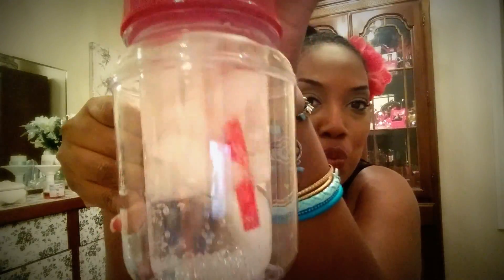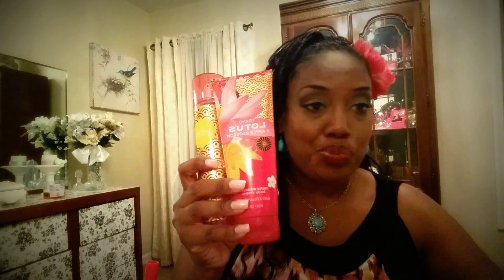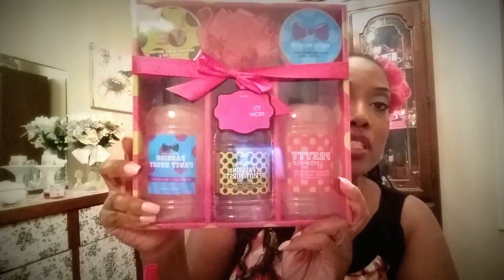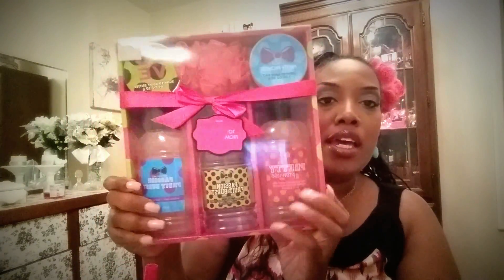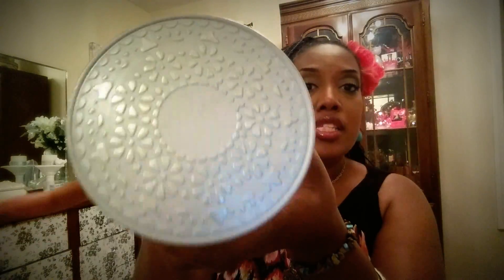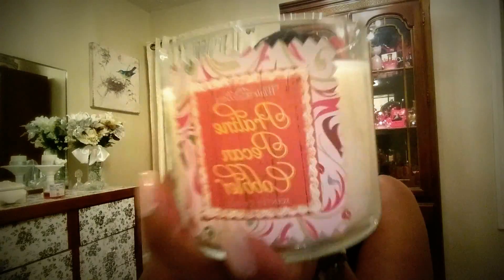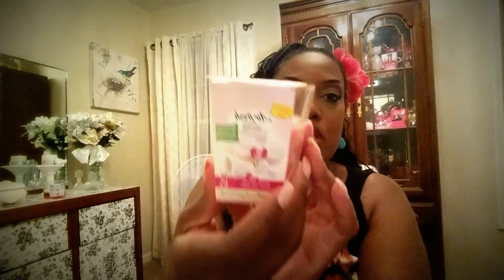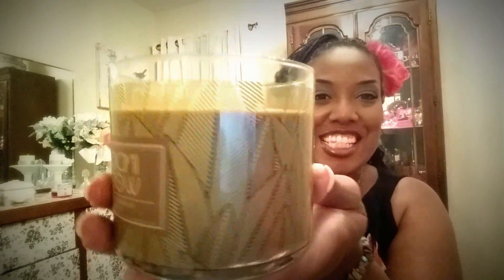BATH AND BODY WORKS HAUL WITH A TWIST} CANDLES, LOTIONS, SPRAYS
HI BABY DOLLS! COME SEE HOW YOU CAN SAVE MONEY BY PURCHASING SIMULAR ITEMS TO B&BW AT A FRACTION OF THE PRICE! LOVE AND HUGGGSS